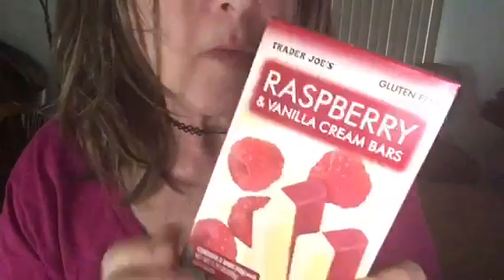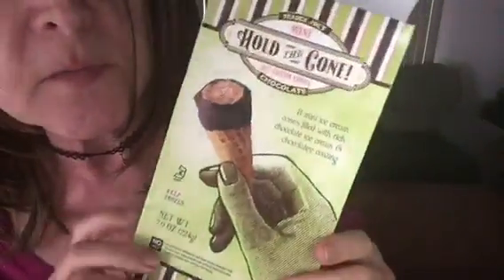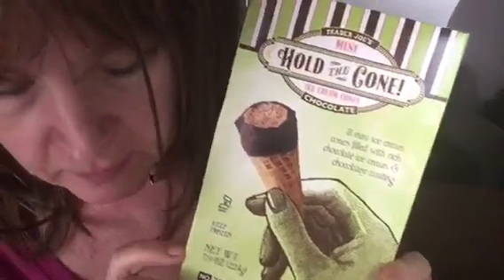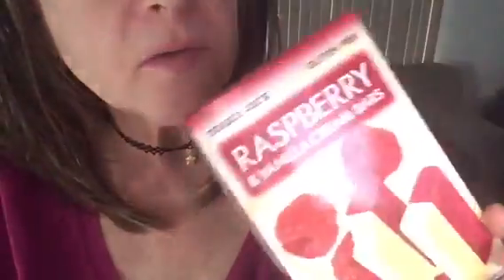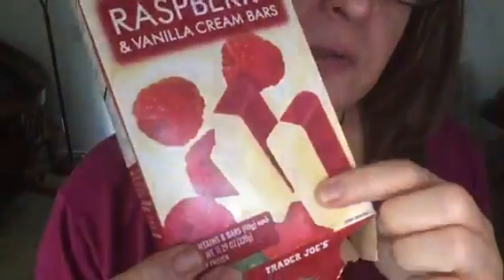Relaxing ASMR Ice Cream Day, Buyer Beware, quiet whispering, informational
On National Ice Cream DAy!  Enjoy. Vlog 2017.  Here’s  Info on CARRAGEENAN, the harmful food ingredient:

@angelabrightasmr This video is for entertainment purposes only This video is not intended for children under the age of 13 (COPPA) A reminder to viewers: My ASMR videos are not a replacement for professional care. If you have physical, emotional or mental health needs, please seek professional treatment.